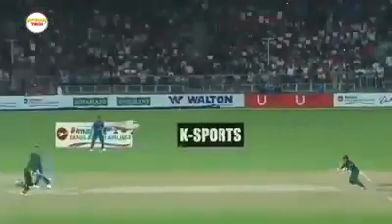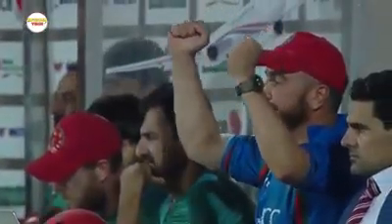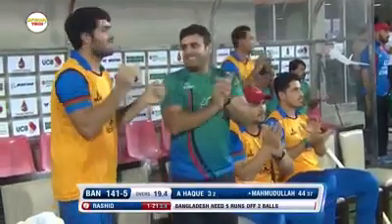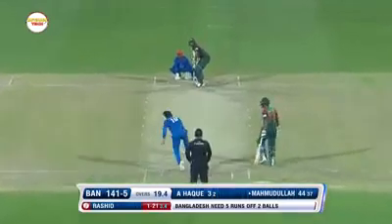د راشد خان ارمان په زړه پوری بالینګ د بنګله دیش پر وړاندی